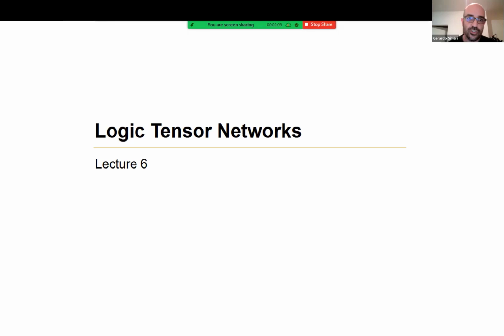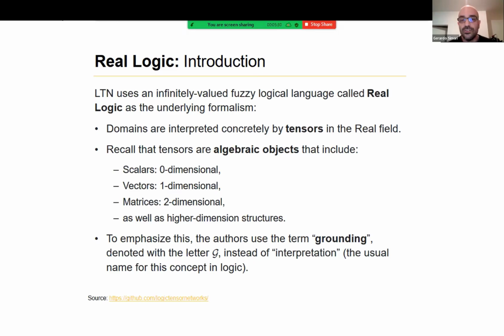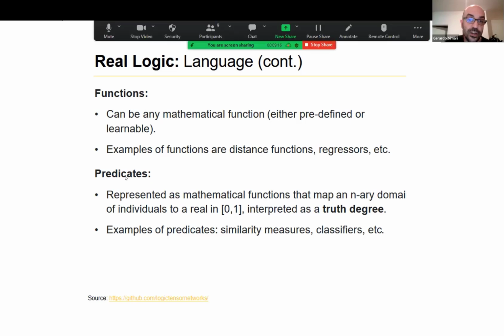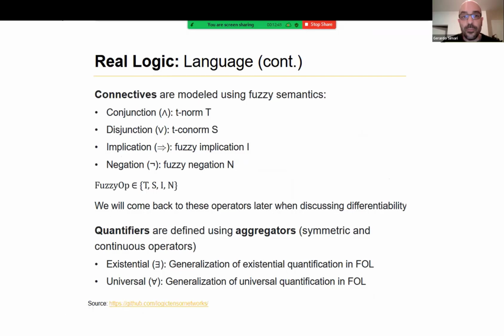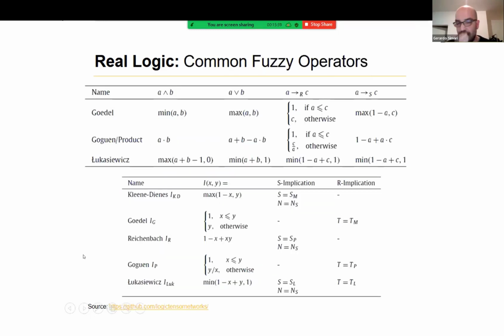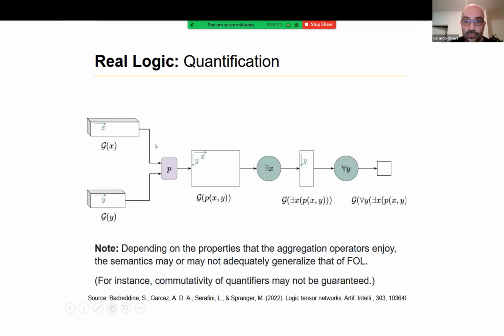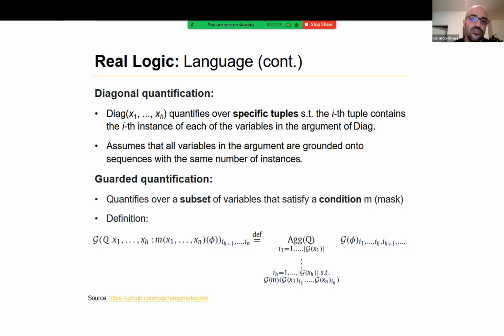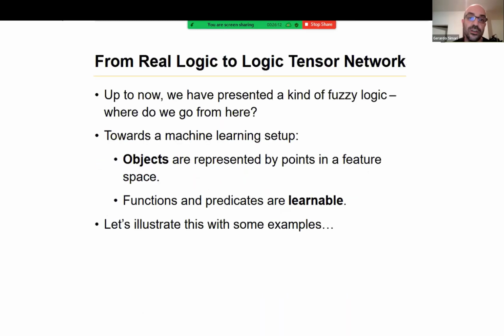Logic Tensor Networks Pt 1 of 3: Introduction and Real Logic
In this video:
Tutorial on Logic Tensor Networks, Badreddine et al., 2021.  This video provides and introduction and covers "Real Logic" - the underlying logical framework.  Presented by Geardo I. Simari.